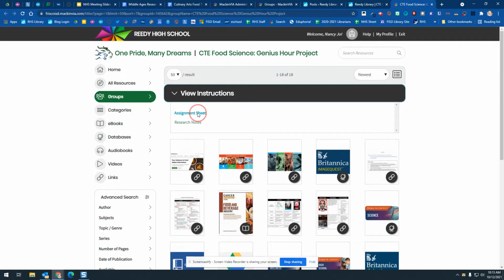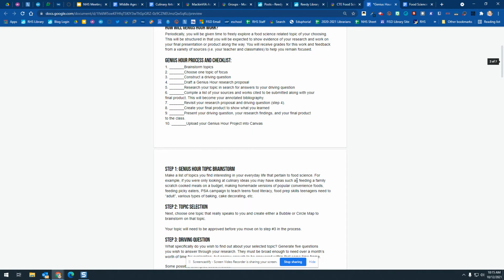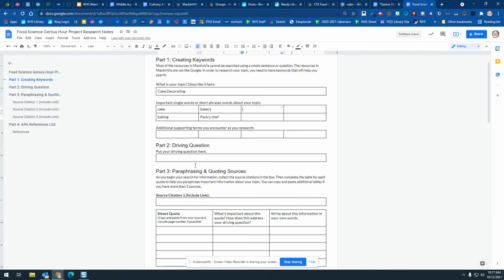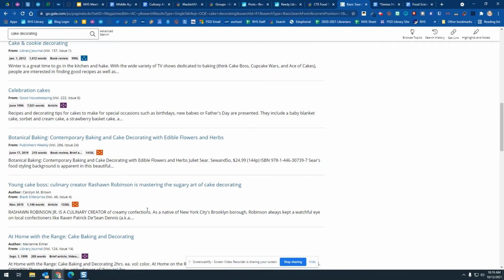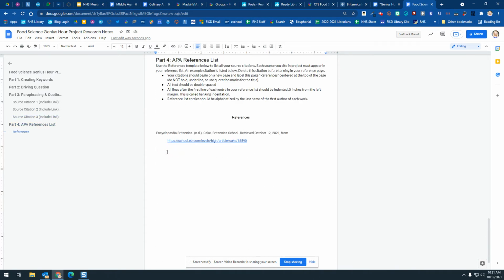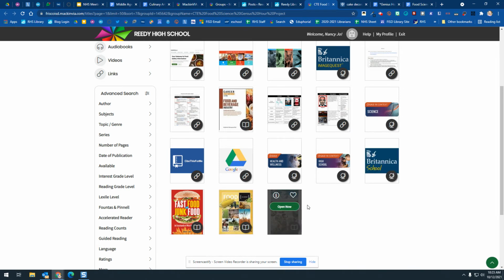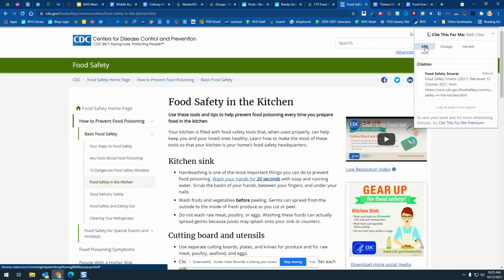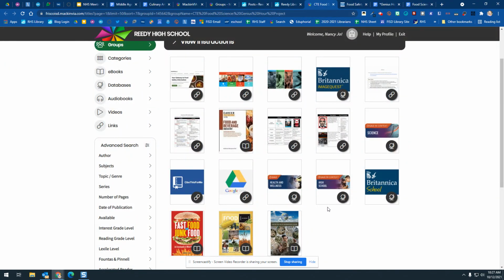CTE Food Science: Genius Hour Project Research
CTE Food Science: Genius Hour Project Research Video Helper